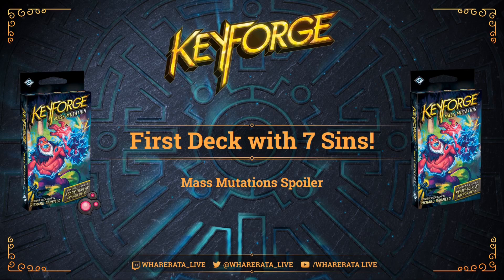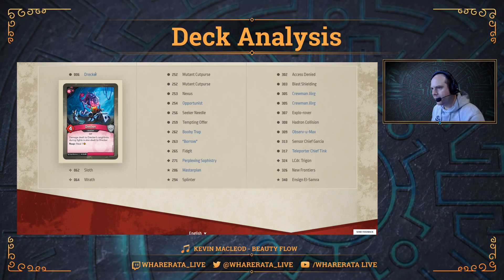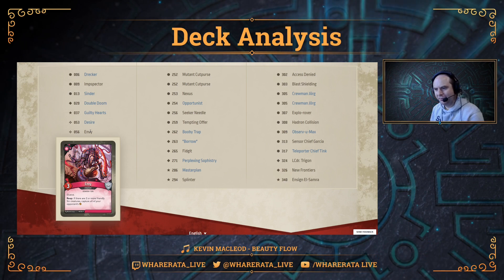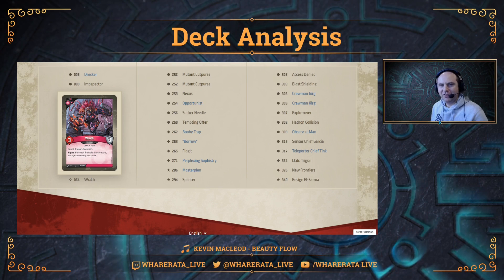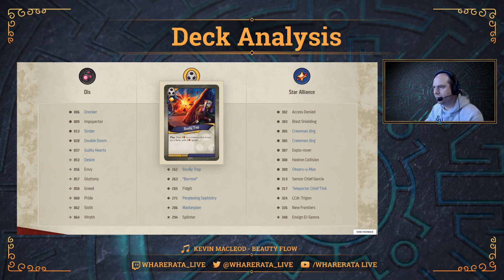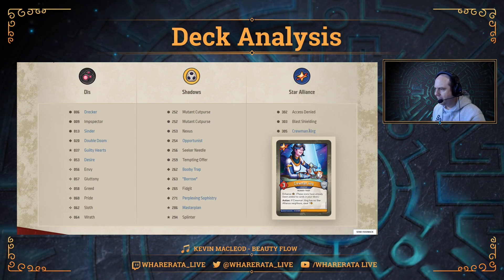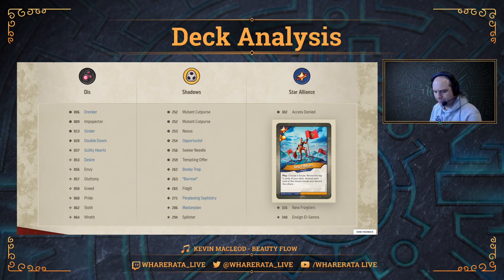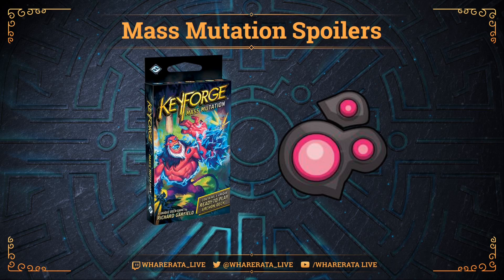Keyforge - First deck with all 7 Sins discovered! Mass Mutation Spoiler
Mass Mutation is out in China, HK and Taiwan. The Master Vault is updated and decks are being scanned in!

The first deck with *all* 7 of the 7 Sins has been discovered. Check out this video of me running through this epic deck. The Sins are definitely going to be the cards everyone wants in Mass Mutation.